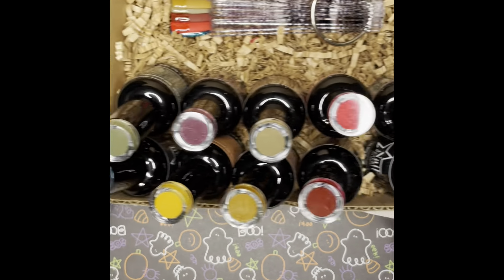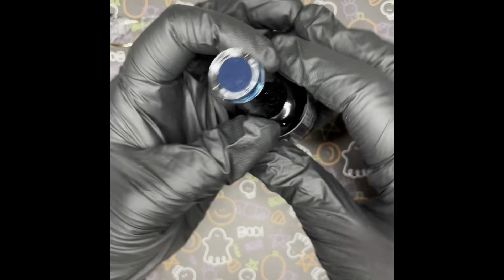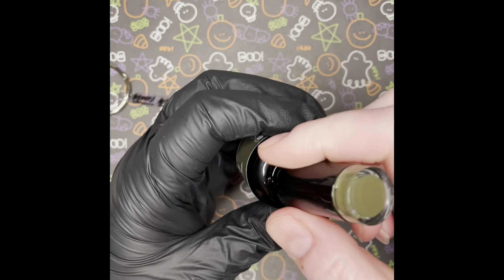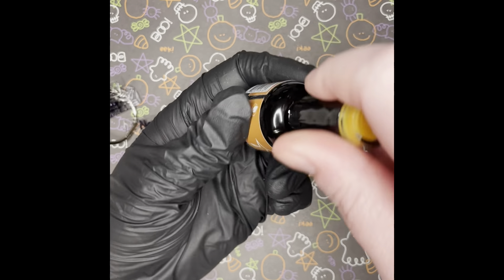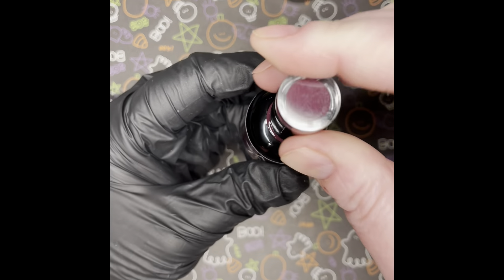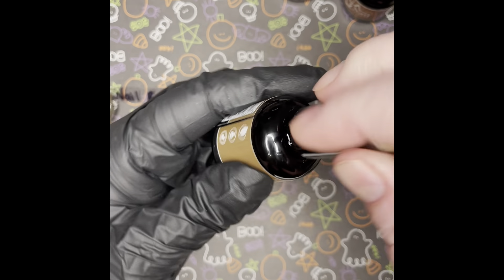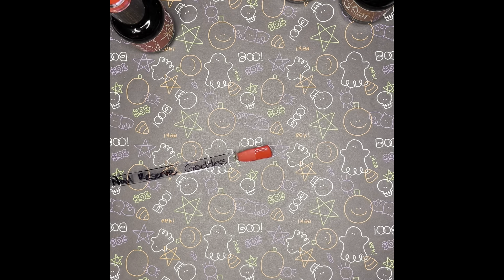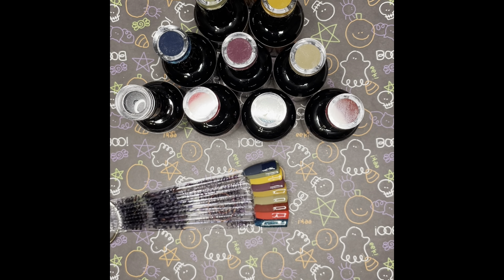Nail Reserve ~ Quick Review with Swatches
Hello there! Welcome back and thank you for clicking on my video!
Nail Reserve is a new brand to my channel! I picked out some deep fall colors as well as a few brighter ones. This is just a quick review with swatches. There will be a follow up video with a design using these colors very soon!
They were nice enough to give me a code for you all to use. It is Polishcious and you save 50% - min 2 items not including bundles.

It would be greatly appreciated as I grow my tiny wee channel!!

Hope you have a great day and see you in my next video!!!

TikTok ~ @polishciousnails

To Film I use my iPhone 12
To Edit I use iMovie
For Flyers, Thumbnails etc I use Canva(free one) & Paint 3D (Background Removal)